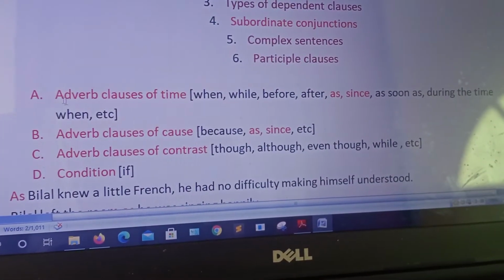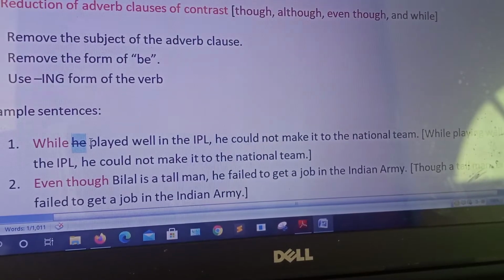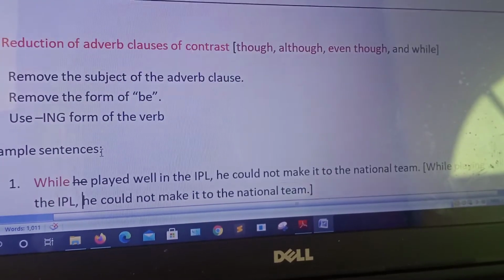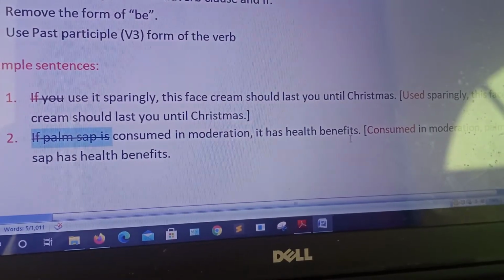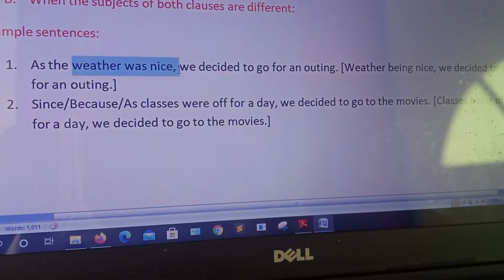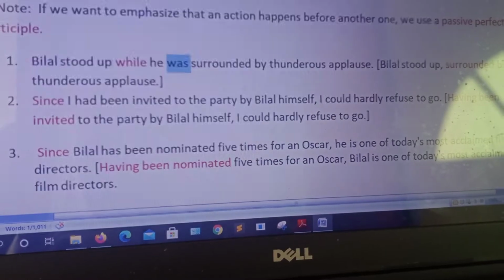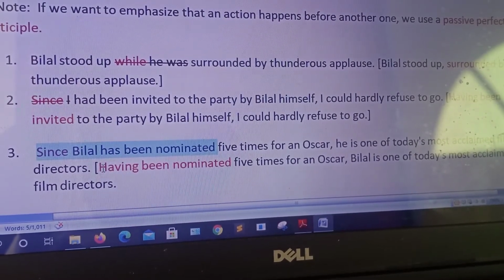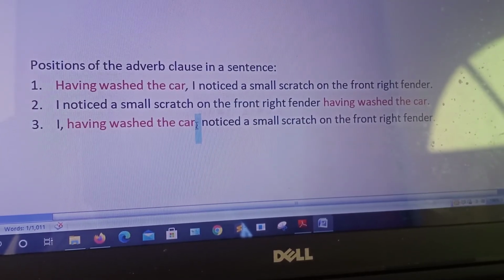Reduced adverb clauses of contrast and condition|| Part-03 || With S.khan